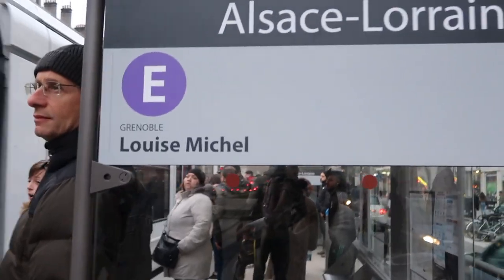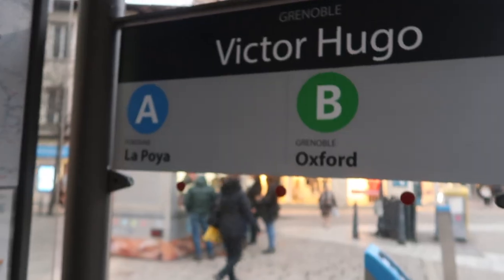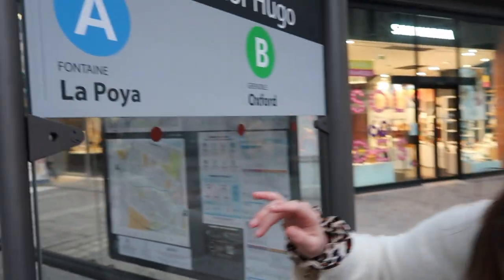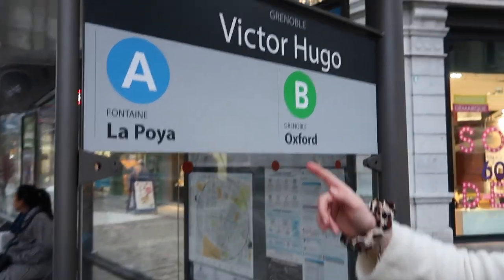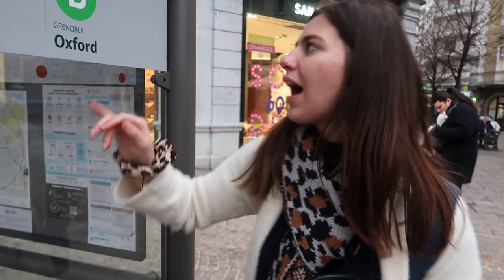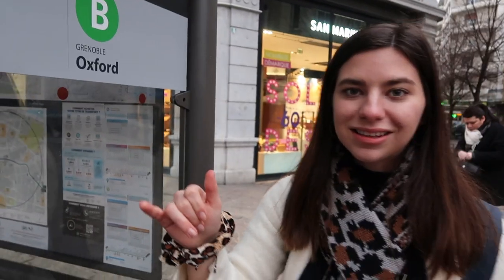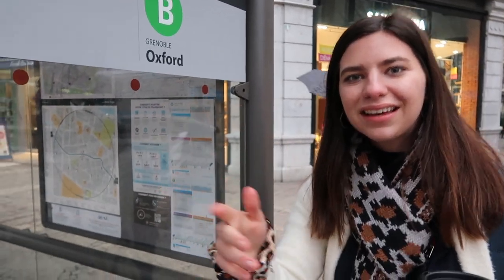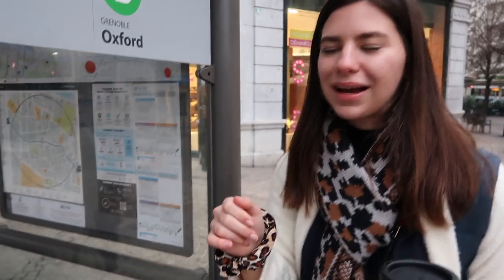Public Transportation in Grenoble, France // CEA Study Abroad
One of my favorite parts about Grenoble is the public transportation. At first, I was intimidated by various tram lines, but I quickly got used to using them for my daily routes. Everyone in the city uses the trams and they are a common part of daily life here. Of course, the city is small enough to where you could practically walk everywhere as well. The smallness of the city comes in handy when the trams are running slow or a protest / event is blocking a tram’s route. Thankfully, you can easily find wait times and which trams are running through the MetroMobilité app or the signs at each tram stop. Personally, I love being able to sit on the tram and read a book or listen to music on my way to class. It’s a great way to relax and enjoy your commute!

Mia Farris is a CEA MOJO Videographer and Samford University student studying abroad in Grenoble, France.